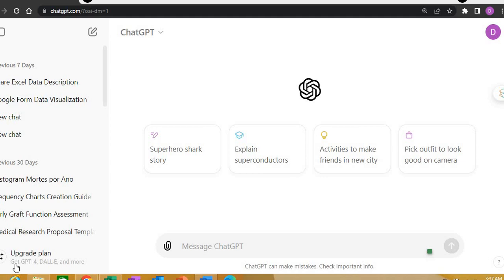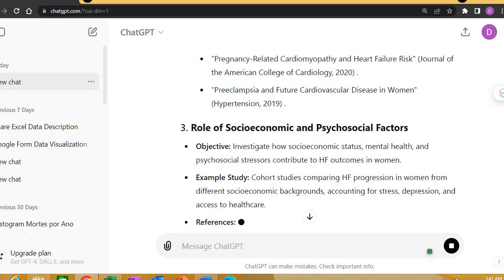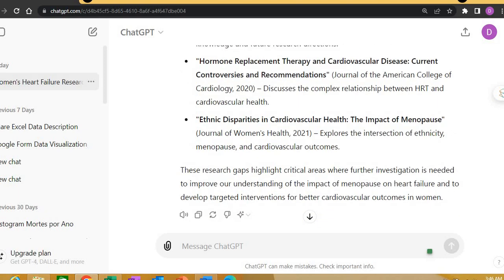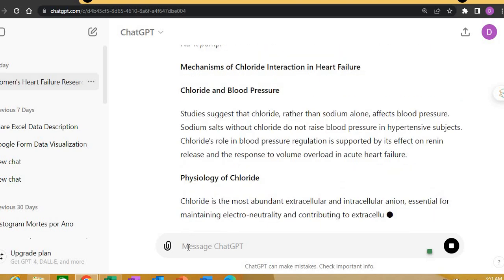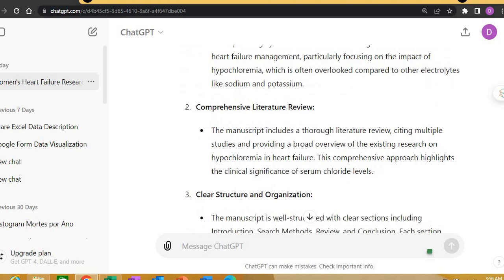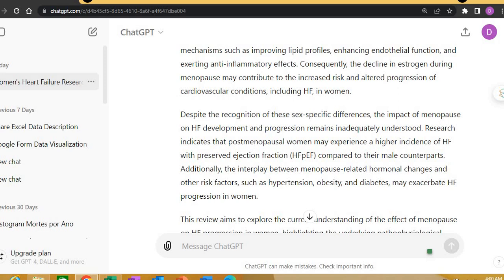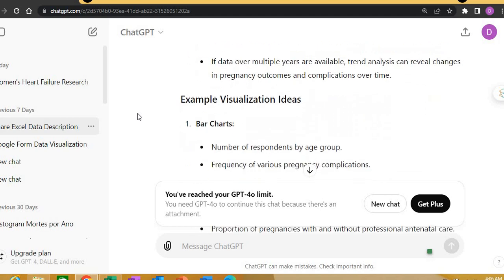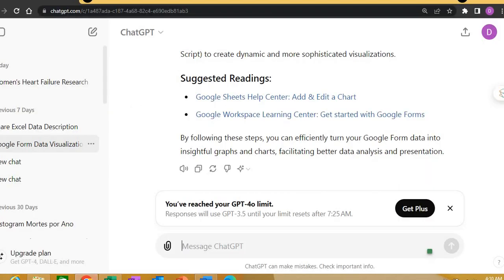Top 10 Chatgpt uses for Research Writing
In this detailed video I will be showing Hands-ON examples how you can do 10 different tasks quickly and effectively with new ChatGPT 4o for free. The video includes following:

1. Research Ideas creation
2. Identifying research gaps in literature
3. How to find great titles for your research paper
4. How to use Chatgpt for language and grammer editing
5. Writing the Different sections of research paper with chatgpt like Introduction, results, Abstract etc
6. How to get critical feedback of your manuscript before submission
7. How to anyze the Excel and Google Forms data with chatgpt
8. How to create Charts with chatgpt from excel data
9. How to apply Statistical tests on your data with ChatGPT 4o
10. How to organise and rearrange your manuscript into a better version